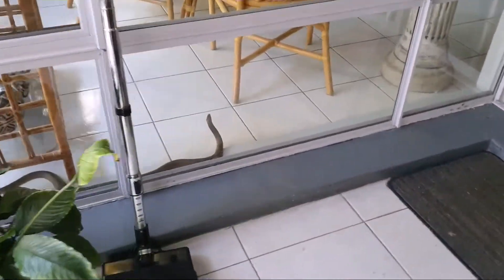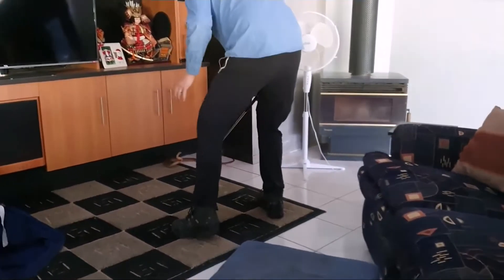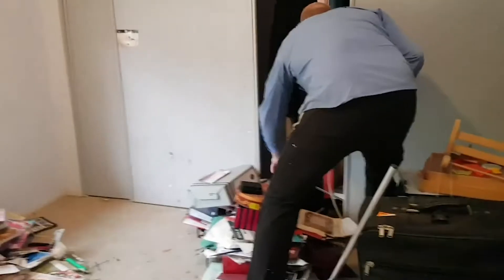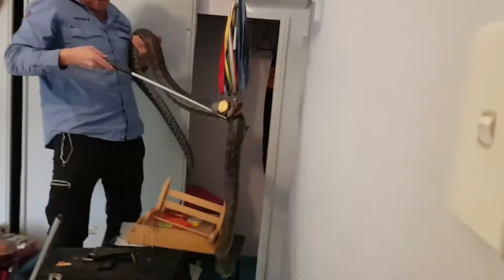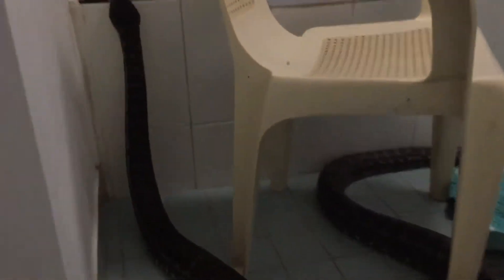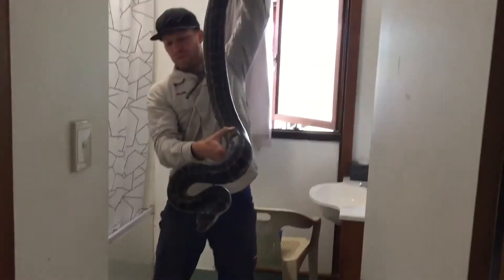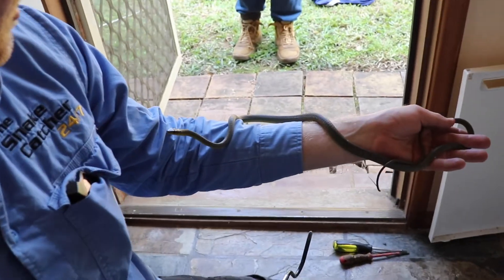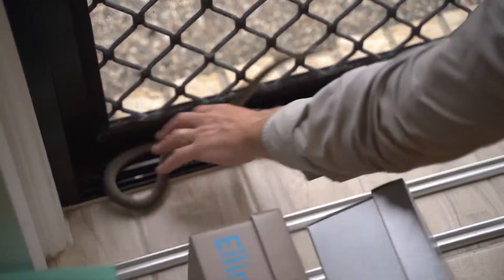Snakes that end up inside your house! 🐍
We often get asked whether snakes enter peoples homes. The answer is Yes. We get called out everyday to snakes that have snuck into peoples homes, especially during this time of year.

Snakes will enter homes looking for food, water or shelter and often they are just trying to escape the scorching hot days.

Generally entering through an open door or window or even gaps under doors, around or under the garage door and even through the doggy door (rare but it has happened).

Hope you enjoy this video of some of the most epic snakes we have caught inside peoples homes here on the Sunshine Coast!!!

- Stu & Westy